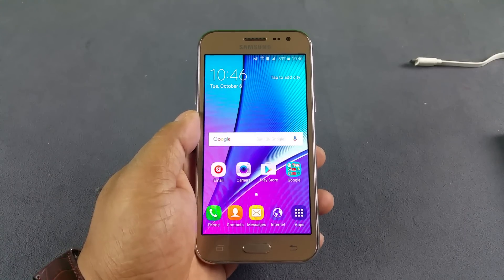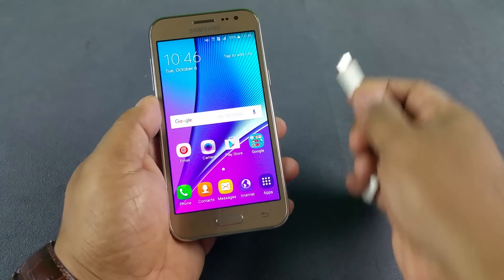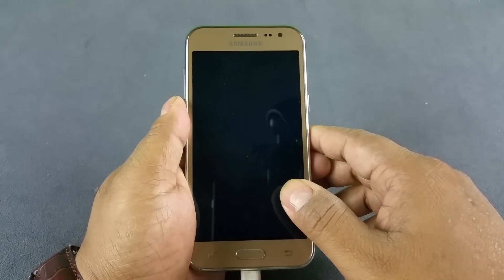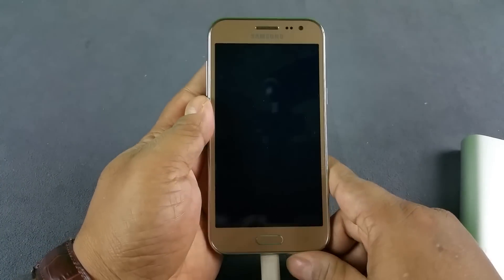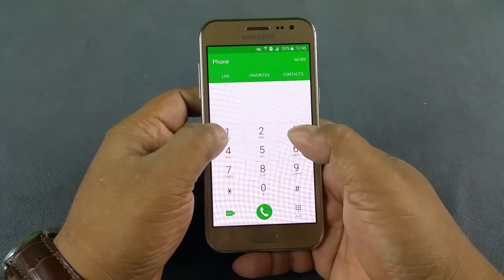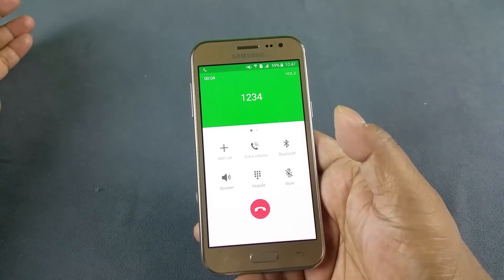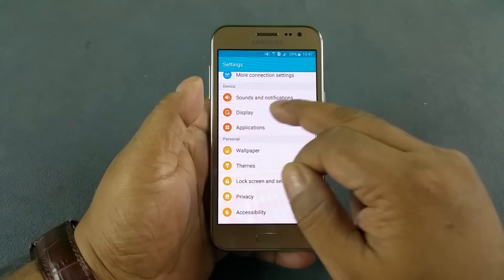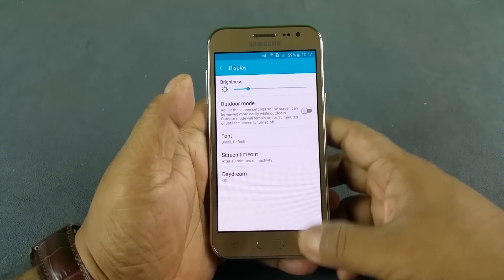Samsung Galaxy J2 Notification LED, Adaptive display, Proximity sensor test